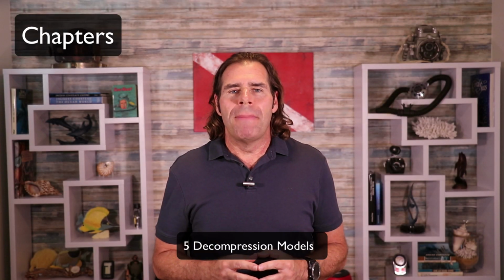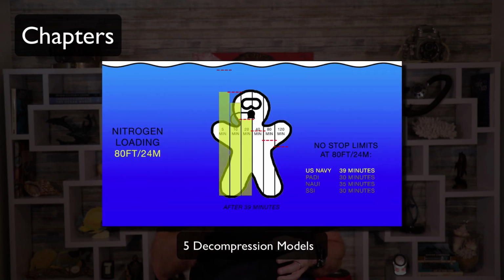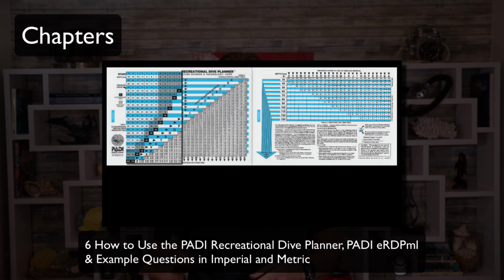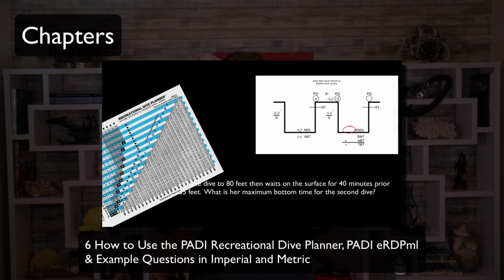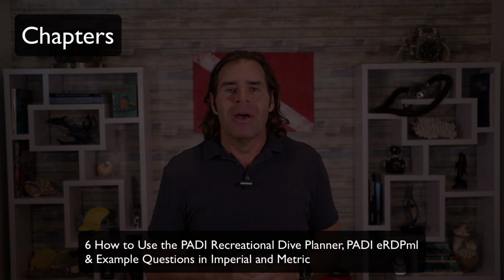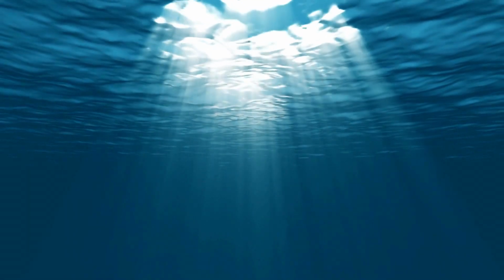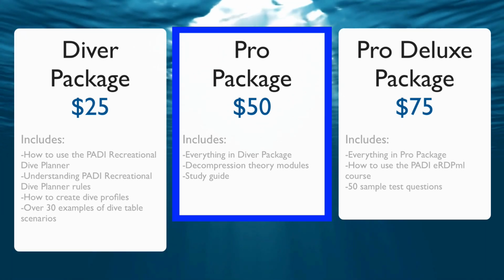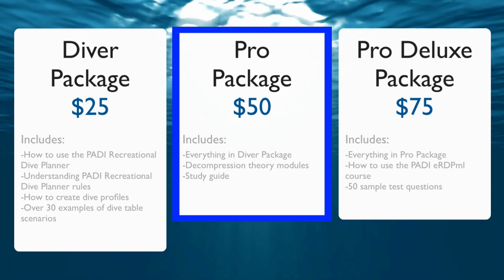Mastering Dive Tables and Decompression Theory Promo (PADI Edition)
I'm so excited to announce the release of Mastering Dive Tables and Decompression Theory!  This is a new amazing online tutorial to help folks in how to use dive tables and in understanding decompression theory.

This course will benefit divers of all levels, but it’s especially designed for Divemaster and Instructor candidates to effectively learn this content and pass their exams.

In fact there are three packages to choose from:

Diver Package $25

In this bundle you will receive just the tutorials on how to use the PADI Recreational Dive Planner (RDP). This includes step-by-step instructions on how to calculate over 30 types of dive table questions.  This one is perfect for new divers and those who would like a thorough refresher.

Pro Package $50

In the Pro Package bundle, you'll get everything in the Diver Package PLUS you get the Decompression Theory modules. These include lessons on the history of decompression theory, gas laws, decompression models, halftimes, m-values, and decompression sickness. You will also receive a downloadable Study Guide with key terms and definitions of items often found on exams.

Pro Deluxe Package $75

The Pro Deluxe Package bundle contains everything in both the Diver Package and the Pro Package PLUS you get an entire course on how to use the PADI eRDPml. This is the PADI electronic Recreational Dive Planner multi-level. You will receive step-by-step instructions on how to use the eRDPml and how to apply it to dive planning - especially calculating multi-level dives. Again, this is an area that both PADI Divemasters and Instructors will be tested on. The Pro Deluxe Package also includes 50 practice exam questions similar to those seen on leadership exams.

Check out what these courses have to offer by watching the promo video.